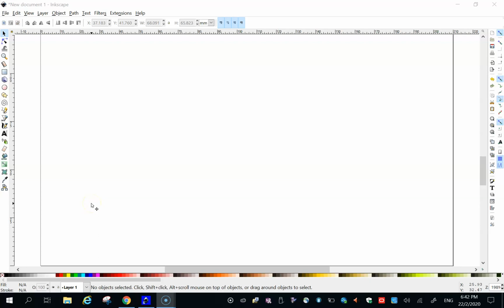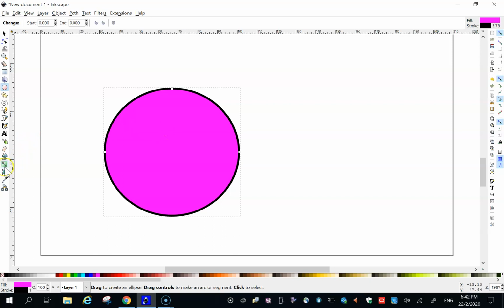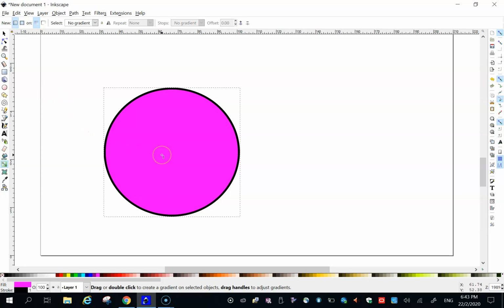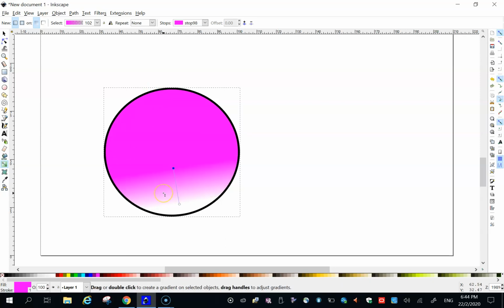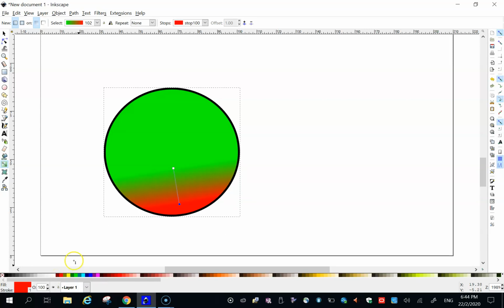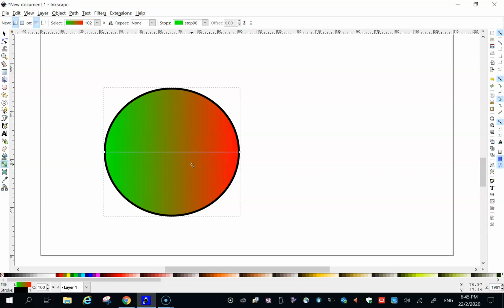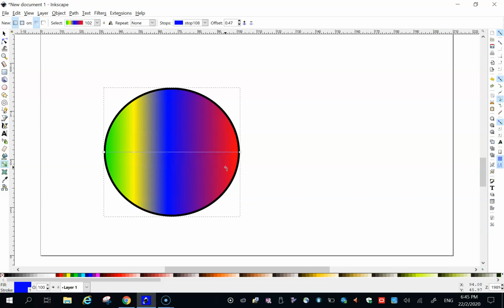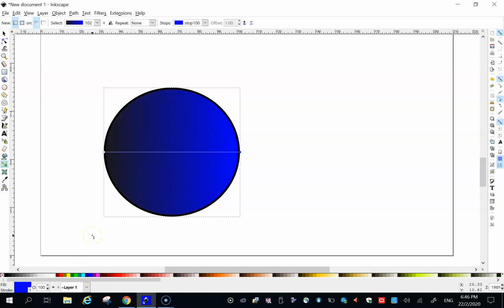Linear Gradient Effect in Inkscape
Learn this inkscape skill to make your graphics come alive!